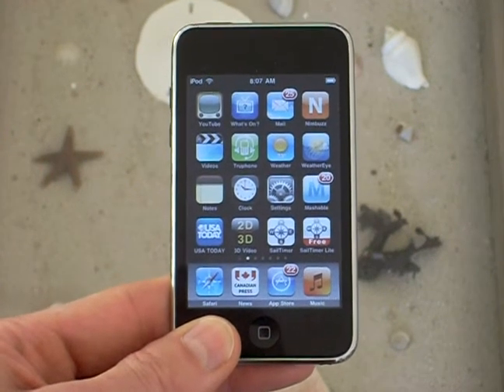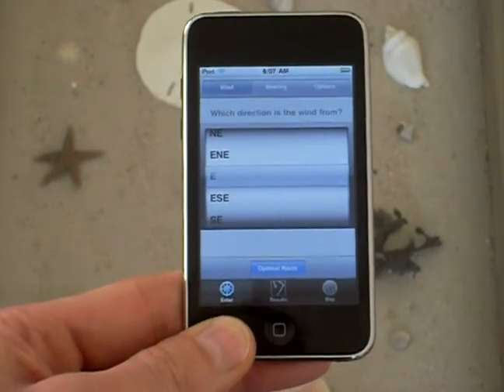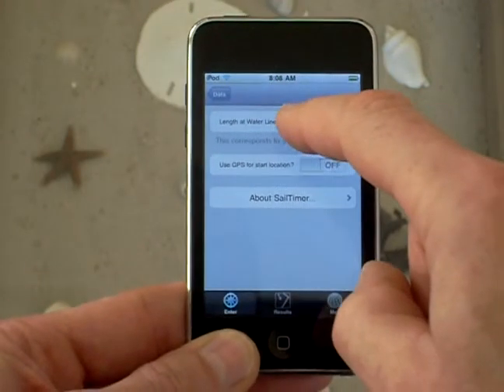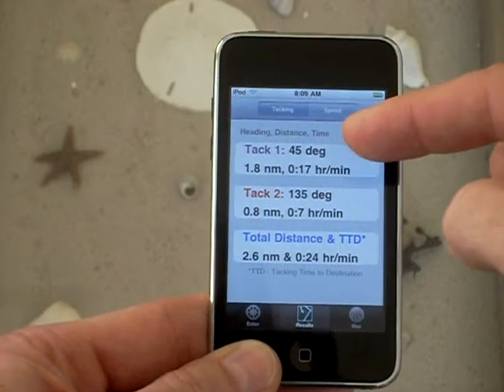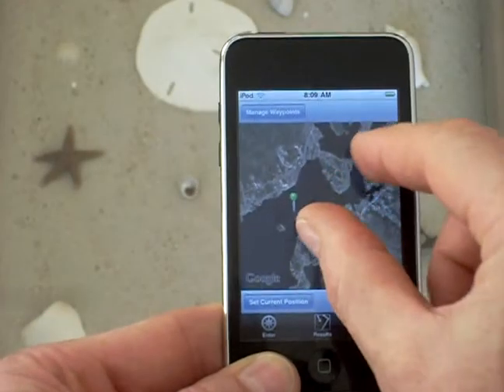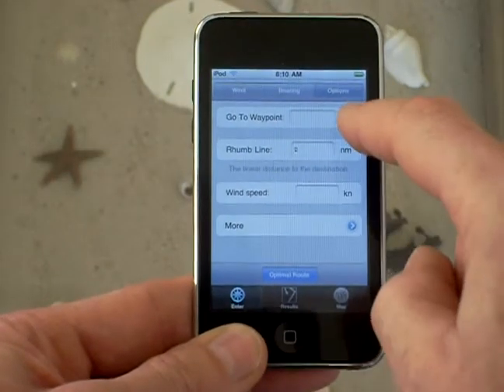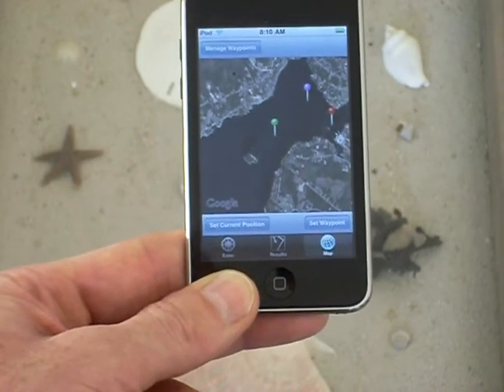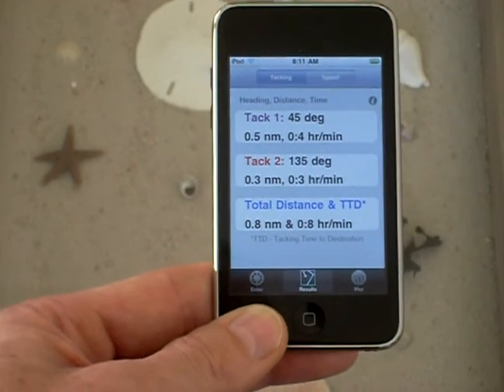How to Use the SailTimer App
SailTimer is a low-cost app for iPhone and iPod.  Rather than a complicated instruction manual, just watch this video overview.  A picture is worth 1000 words.

SailTimer has a LARGE display of speed in knots that uses the GPS in iPhones.  But even when there is no GPS (on an iPod) or no internet connection (for Google Maps), you can get some very helpful tacking information.

Just enter the angles of the wind and your destination, and presto:  you get the optimal tacking angles.  Add the distance to the destination and you can tell your overall tacking distance.  And if you add your boat length, you can even tell how long it is going to take to get there.  Even on an iPod, with no GPS.

Standard GPS chartplotters do not account for the obvious fact that sailboats zig-zag across the wind.  How can they calculate your correct ETA if they don't know how far you are tacking?  Unlike the cost of GPS chartplotters, this is an inexpensive download for a device that you can carry around in your pocket.

To download your own copy, just search in the App Store for SailTimer ($13.99) or SailTimer Lite (FREE).  Or get the links and background information on SailTimer and on our new waterproof handheld called The Sailing GPS